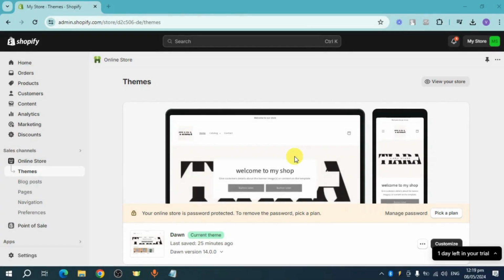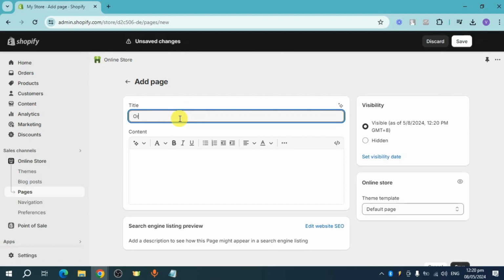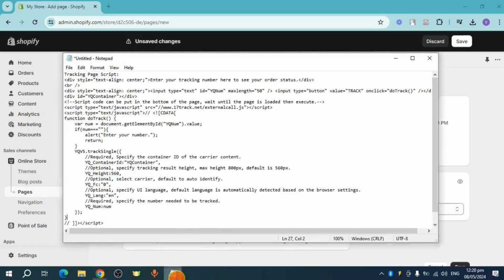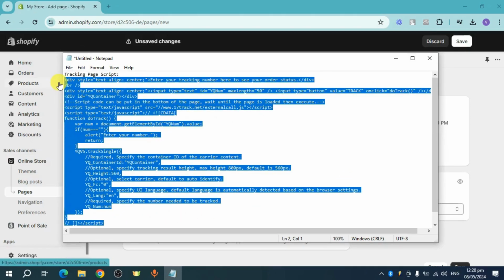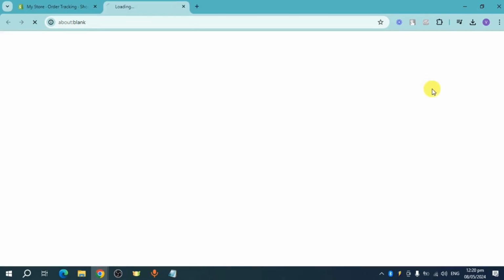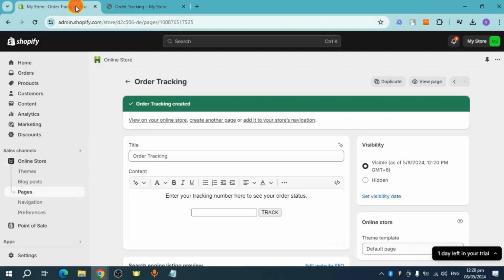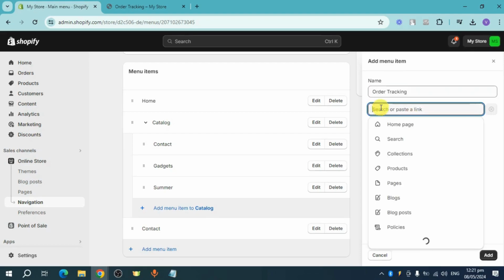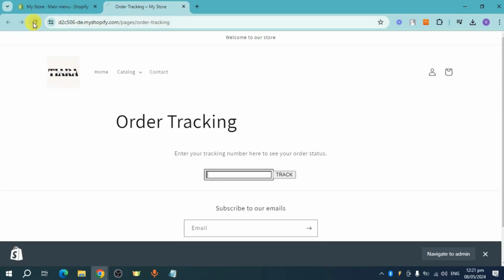How to Add Order Tracking Page on Shopify | Shopify Tutorial (2027)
Looking to add an order tracking page to your Shopify store? This tutorial will guide you through the steps to create a custom order tracking page, allowing your customers to easily track their orders directly from your website. Offering order tracking enhances customer experience and builds trust with your buyers.

In this tutorial, you'll learn:
How to set up an order tracking page using Shopify's built-in tools or third-party apps.
Step-by-step instructions to customize the tracking page and display it in your store's navigation.
Tips for integrating shipping tracking services to automate updates.

Make order tracking easy for your customers—follow these steps to add an order tracking page on Shopify today!

Chapters:
00:00:00 - Introduction
00:00:09 - Naming Pages
00:00:25 - Edit HTML Code
00:00:50 - Tracking Your Package
00:01:13 - Order Tracking Menu
00:01:26 - Add a page to website